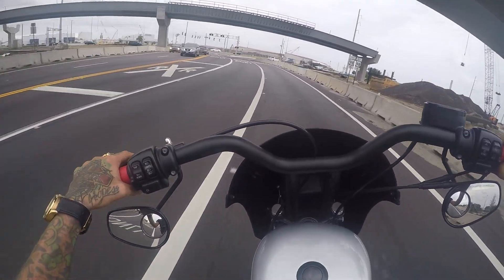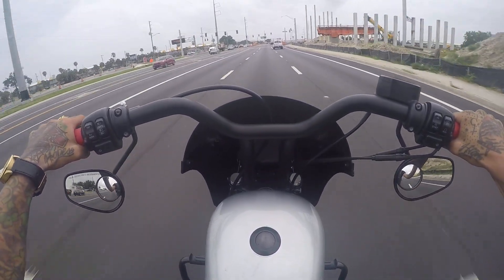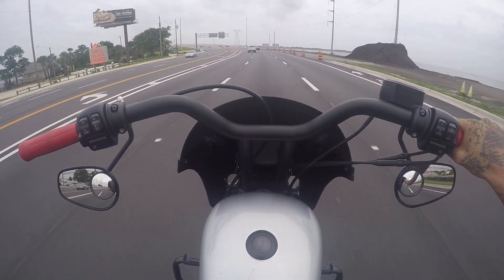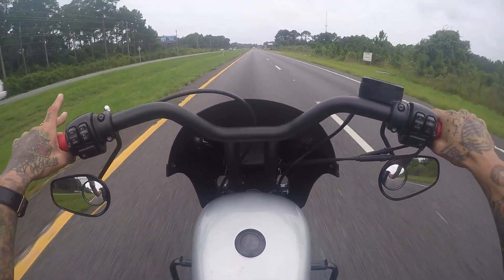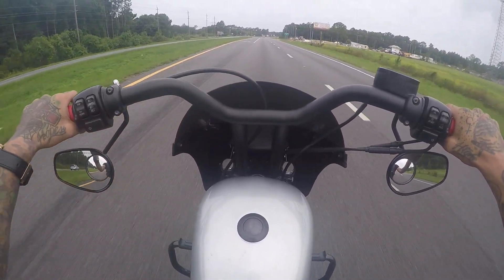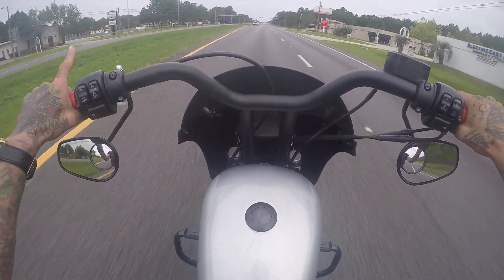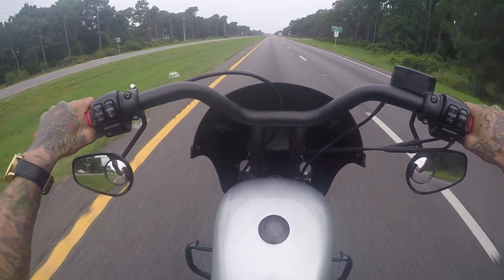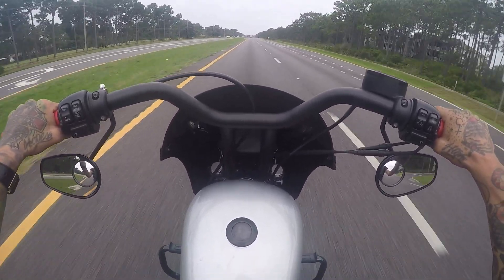How to get rid of decel pop with the Vance and Hines fp3 with fine tuning (not the firecrackers)(HD)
Just going over a way to fine tune the decel pop out of your bike using the fuelpak3 without guessing with the firecrackers. Going over deceleration enleanment. You want to start small and reduce the numbers in the areas of your decel pop by -.10 at a time